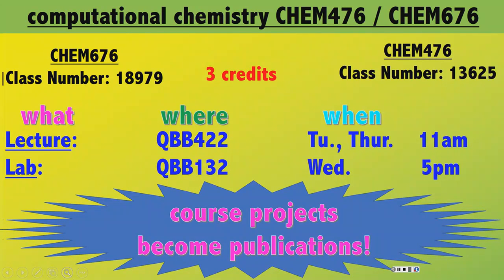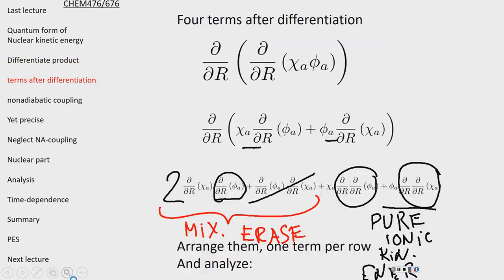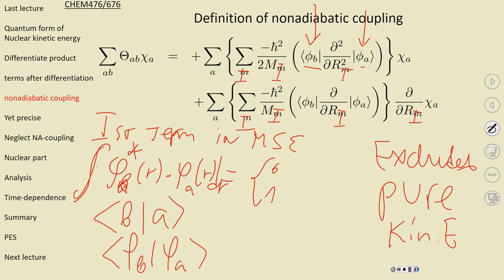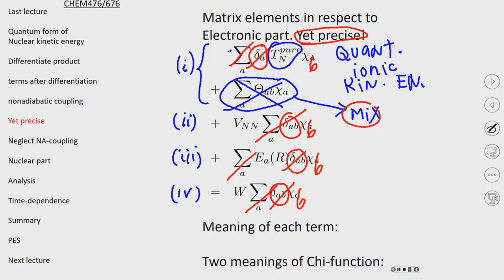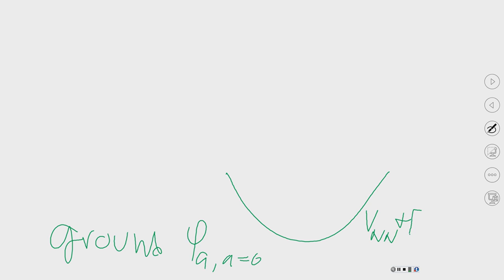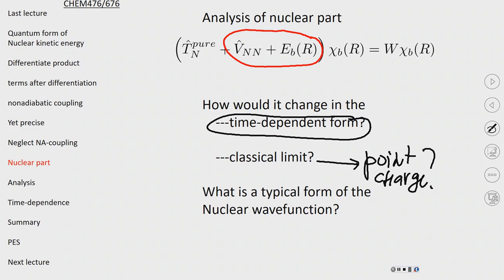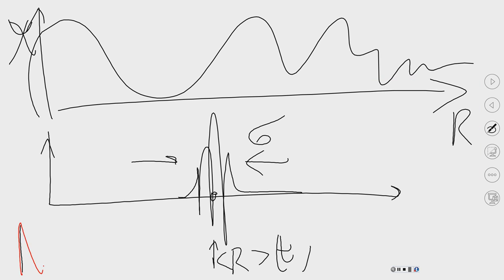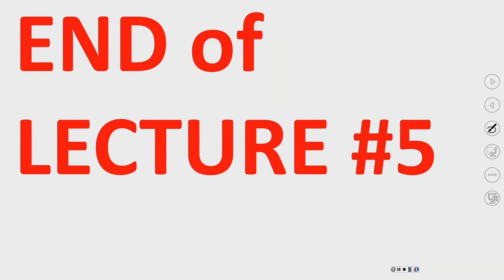CHEM474/676, lecture #5, mediaroom00